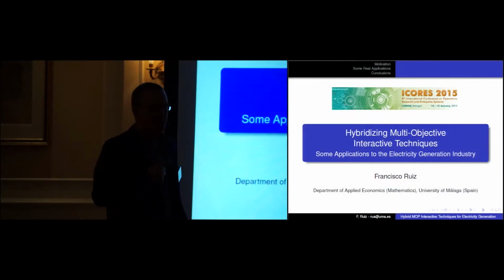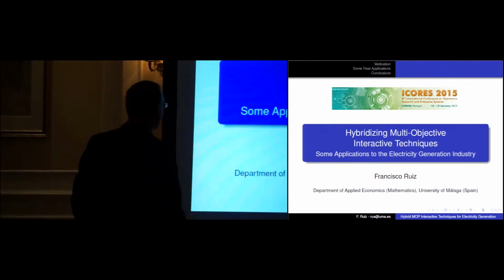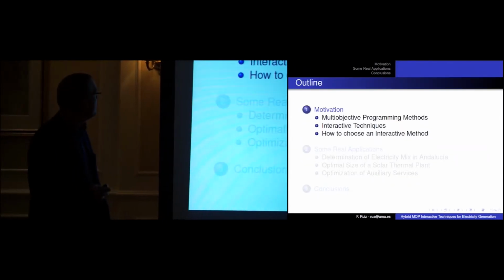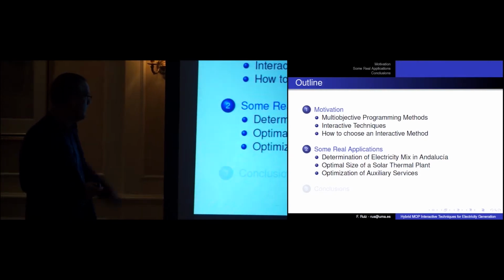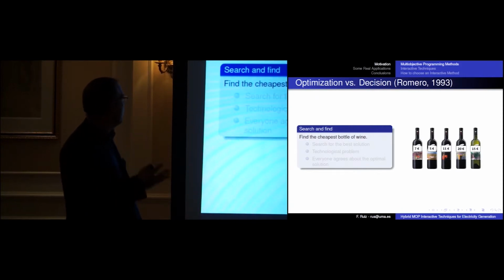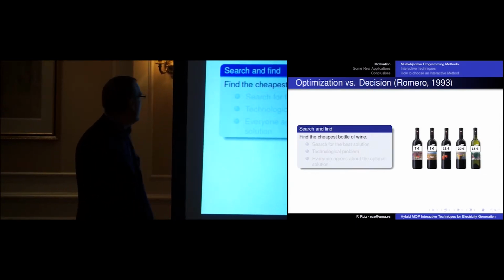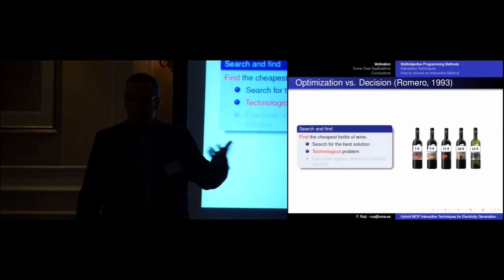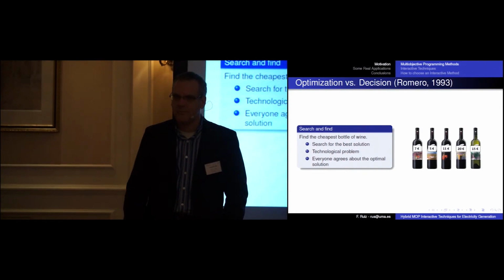Prof. Francisco Ruiz (ICORES 2015)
Keynote Title: Hybridizing Multi-Objective Interactive Techniques - Some Applications to the Electricity Generation Industry

Keynote Lecturer: Francisco Ruiz

Keynote Chair: Bernard Ries

Abstract: Interactive methods have proved to be extremely useful multi-objective techniques, when it comes to solve real complex decision making problems. Their iterative schemes are especially suitable for the necessary learning process that has to be present in very decision making process. Many different interactive methods exist, and they vary both in the type of information that the decision maker (DM) has to provide at each iteration, and in the way the different solutions are obtained along the process. These two aspects have leaded us to develop several hybrid models:- With respect to the information required from the DM, this can take many different forms (just choosing one solution among a set of possible solutions, giving local tradeoffs, giving reference or target values, classifying the objectives…). But in many cases, the interactive method is chosen without taking into account the cognitive burden that it implies for the DM. In this sense, we have developed a hybrid interactive multi-objective system (PROMOIN), where the DM can decide at each step the type of information (s)he prefers to give, and the system internally switches to the most appropriated method. The idea is to adapt the resolution process to the necessities of the DM, and not vice versa. PROMOIN was applied to an empirical study, founded by the Regional Ministry of Environment of Andalucía, about the determination of the optimal electricity mix, taking into account economical and environmental criteria. - With respect to the inner methodology, interactive methods imply the sequential resolution of single objective optimization problems, which, depending on the specific features of the model, can be very complex and time consuming. In many of these cases, traditional solvers are no longer applicable. For these reason, we have studied several hybridizations of interactive methods with Evolutionary Multi-Objective techniques, which have proved to be very useful, not only to solve the individual optimization problems, but to extract many useful information during a preliminary learning phase. We have applied these hybrid methodologies to two real decision problems of one of the main Spanish electricity generation firms. In one of them, we studied the optimal dimensions of a solar thermal generation plant. In another one, we aimed in the decision of the actions to take in a coal thermal plant, in order to improve the efficiency of the auxiliary systems.

Presented at the following Conference: ICORES, International Conference on Operations Research and Enterprise Systems